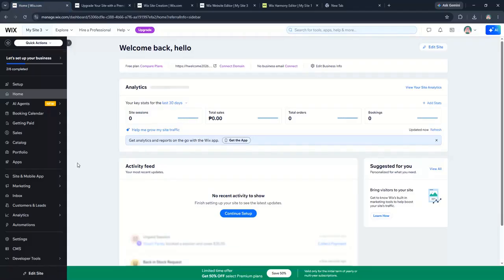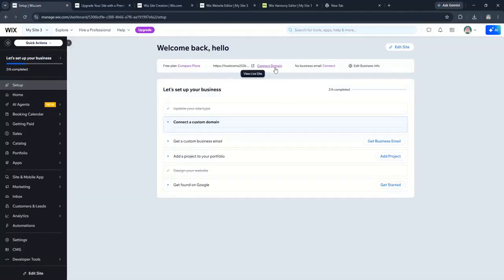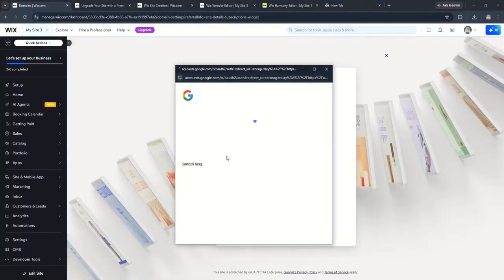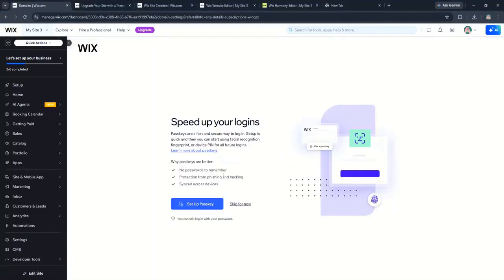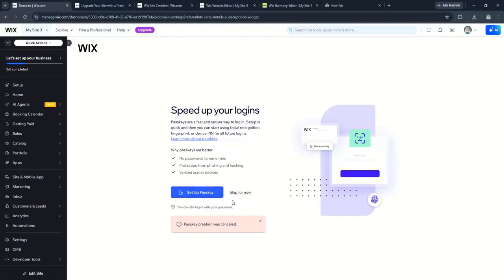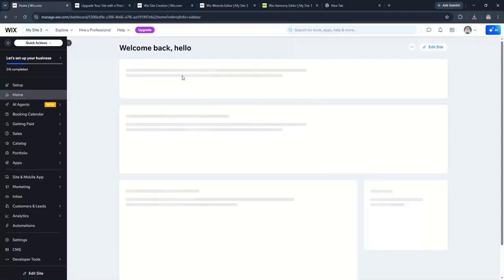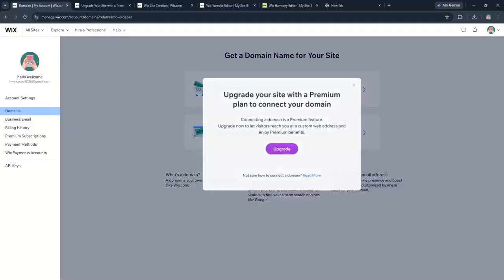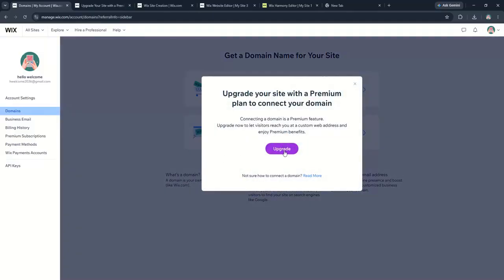How to Connect Your Wix Domain - Step by Step 2026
Learn how to connect your Wix domain with ease. This comprehensive tutorial will guide you through the process of linking your domain to your Wix website, ensuring a seamless online presence. You'll discover how to set up your custom domain, manage DNS settings, and troubleshoot common issues, empowering you to create a professional site that reflects your brand.